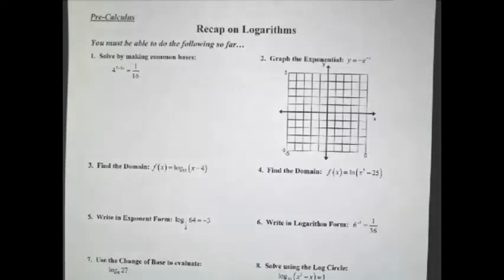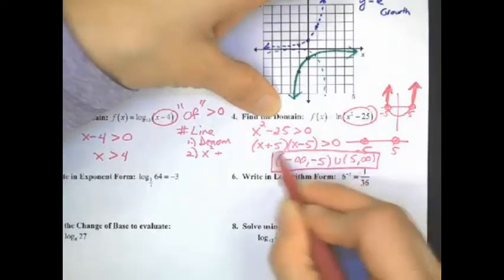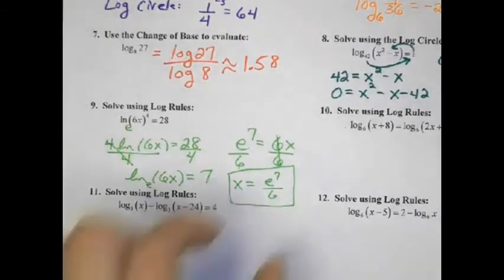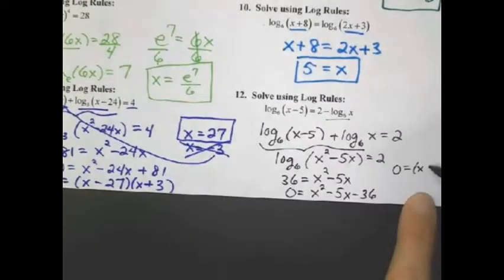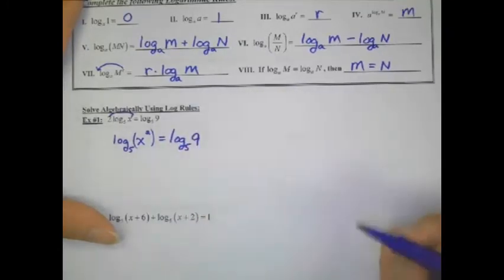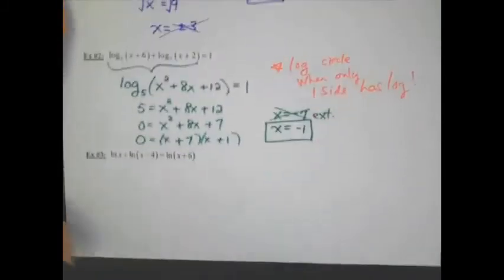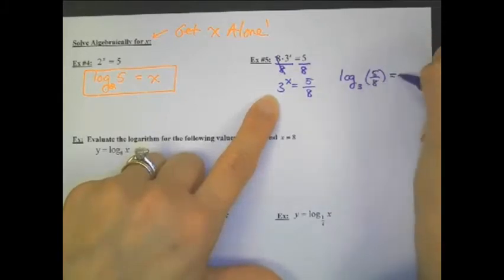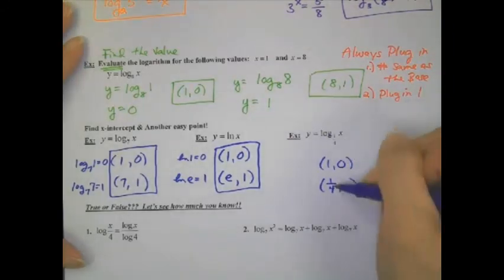Log Recap and Finding Points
Ch 5 Logs